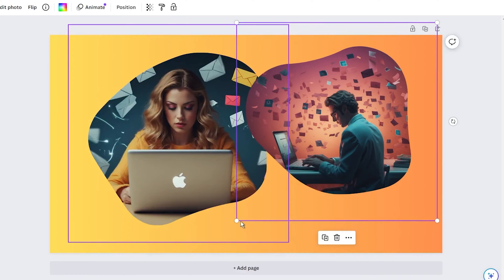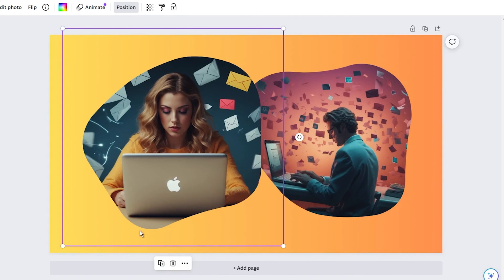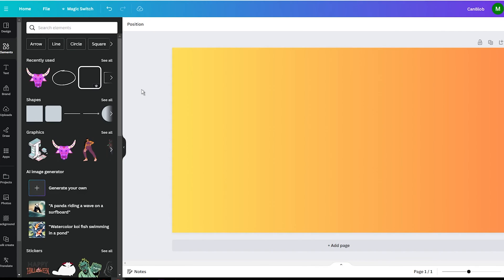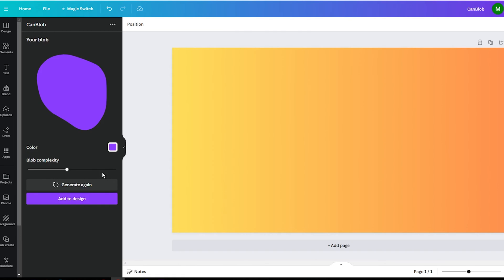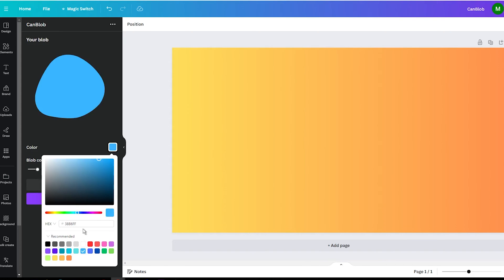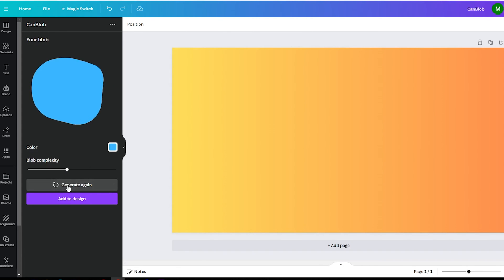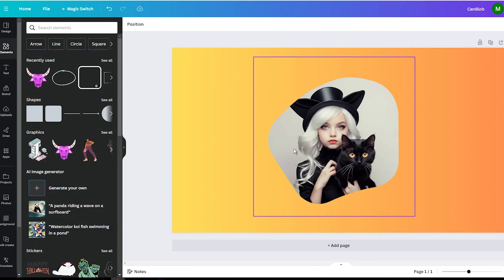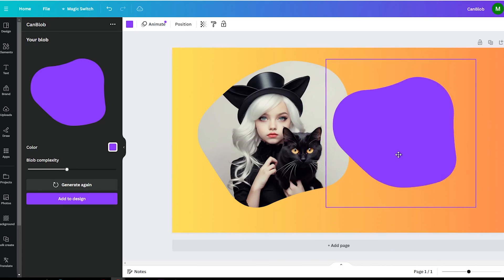How to Make Blob Shapes In Canva With CanBlob App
In this video, I'll guide you through the exciting world of the CanBlob App, a tool that allows you to effortlessly generate eye-catching blobs for your Canva designs. Whether you're a seasoned designer or just starting out, this app will take your creations to the next level. Join me as we explore the endless possibilities of the CanBlob App and unlock your design potential today!

🖼️ FOR DESIGN

✨ AI GENERATOR

🔥 FOR ETSY

0:00 - Intro
0:29 - How to add CanBlob